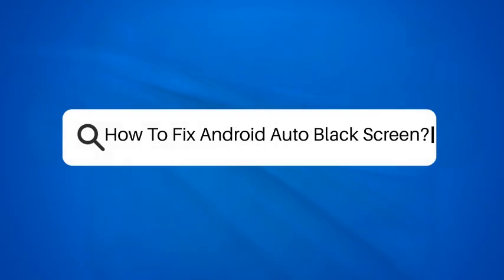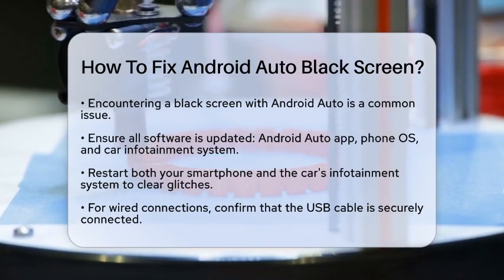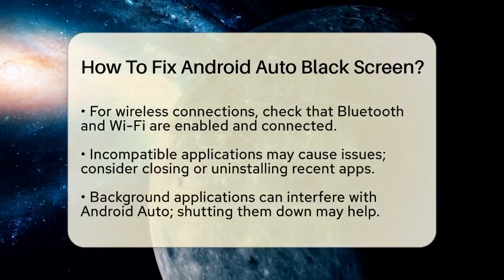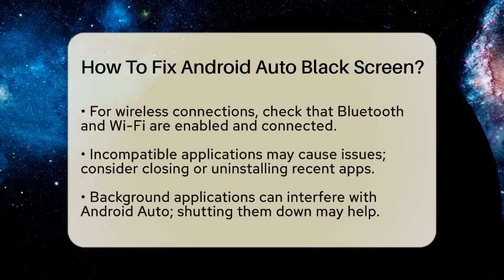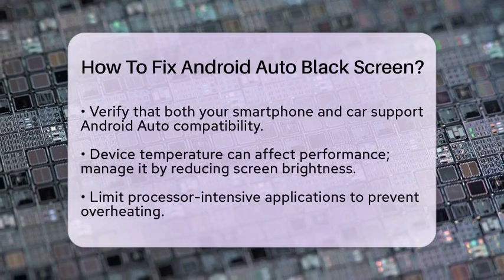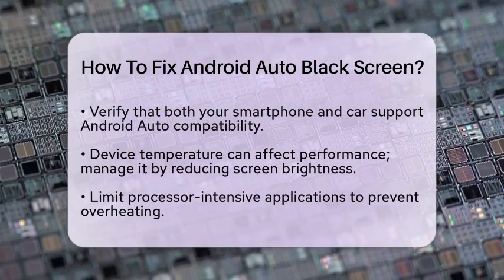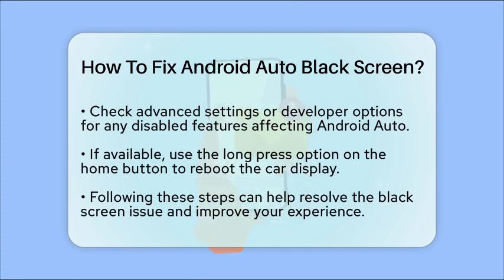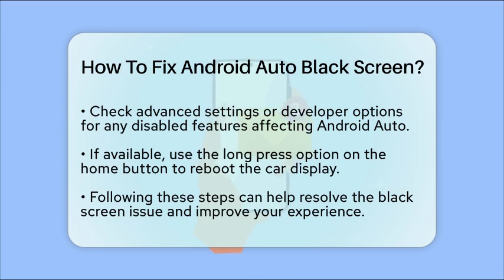How To Fix Android Auto Black Screen? - Talking Tech Trends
How To Fix Android Auto Black Screen? If you're experiencing issues with Android Auto, particularly a black screen, you're in the right place. In this video, we will guide you through a series of practical solutions to help you troubleshoot and resolve this frustrating problem. We’ll cover essential steps that include checking for software updates, restarting your devices, and ensuring proper connections.

We will also discuss how incompatible applications might affect your Android Auto experience and what you can do to manage them effectively. Additionally, we'll touch on the importance of device compatibility and how temperature can impact performance.

If you've recently accessed advanced settings, we’ll remind you to double-check those configurations that might interfere with the display. Finally, we’ll share a quick trick for rebooting your car's display, which can sometimes clear up any lingering issues.

Whether you’re a tech enthusiast or just someone looking to get the most out of your Android Auto setup, this video is packed with helpful tips.